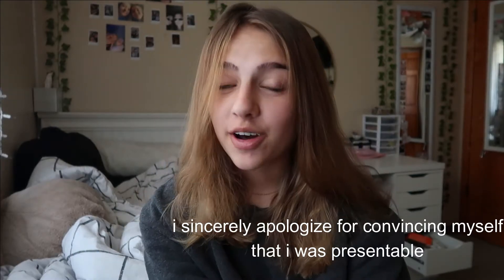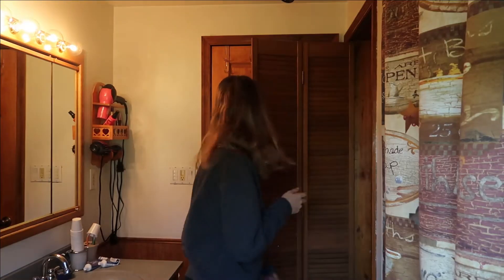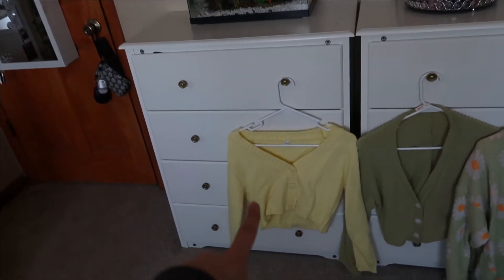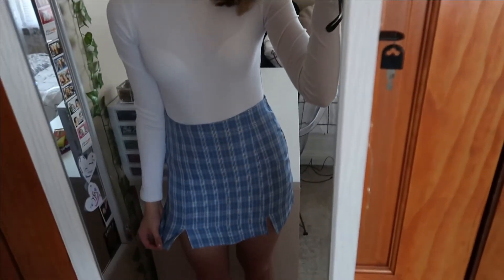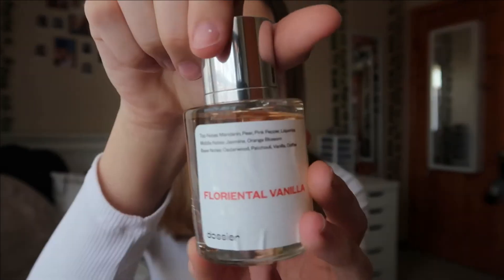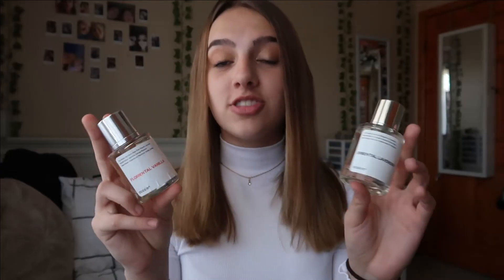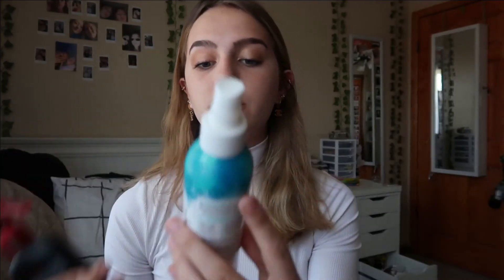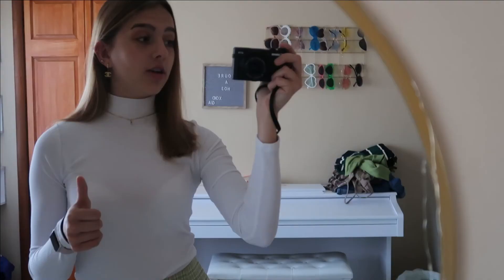Easter GRWM! | ft. dossier | Chloe Renee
*(merch preorders begin 3/4/21, end 3/17/21, and are expected to ship by 3/31/21)*

*filming: g7x ii + iphone xs max

*videos: wondershare filmora x, imovie, video star and vont

*thumbnails: picsart, piccollage, phonto

*my ring light

$5 off over $125. Code: FW5
$35 off over $265. Code: FW35
$60 off over $375. Code: FW60